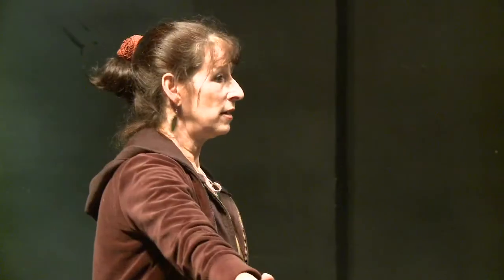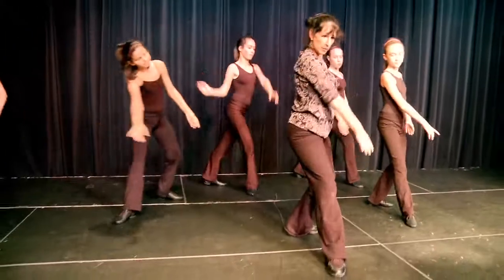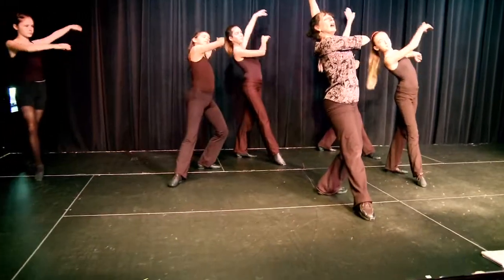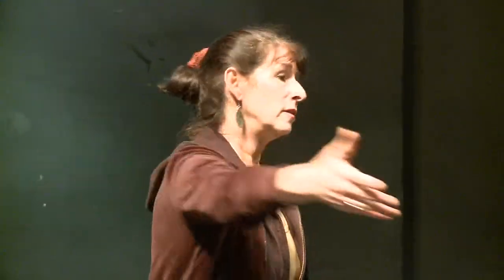On the Job - Moving in Spirals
Celia tries out one of her dream jobs at Moving in Spirals with choreographer Julia Sauve.